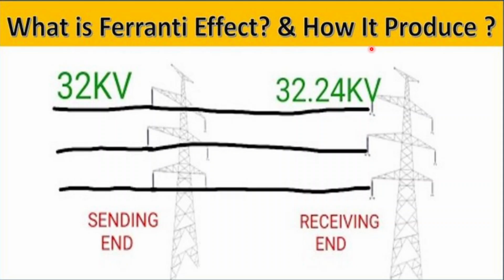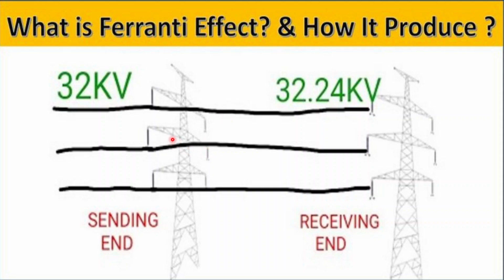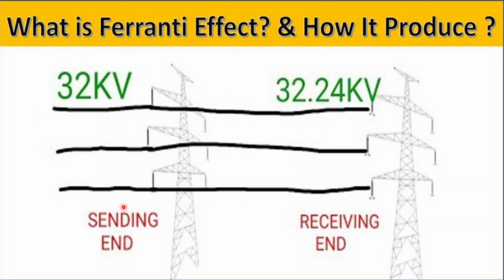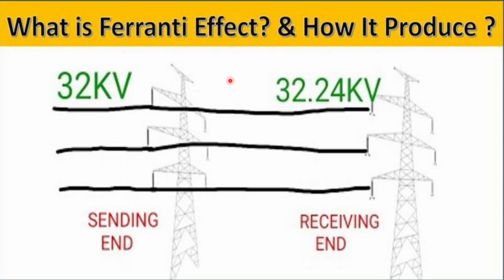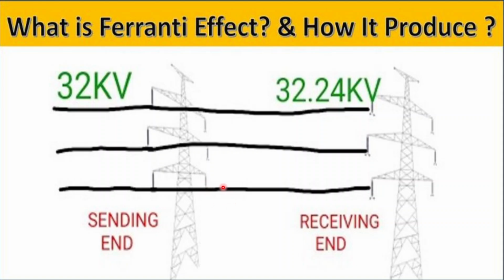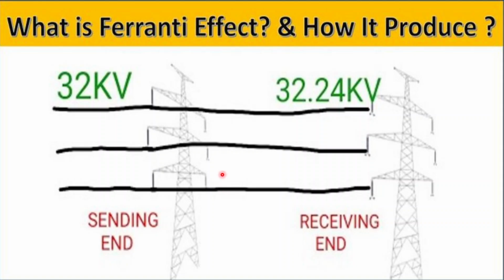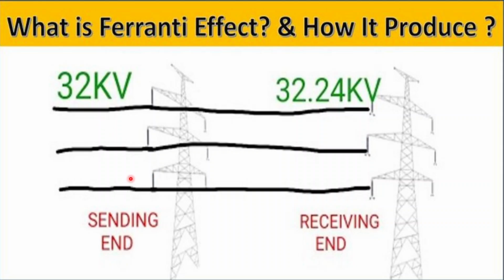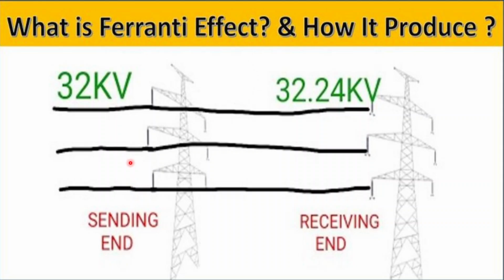Ferranti Effect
Title:
Understanding the Ferranti Effect in Power Transmission Lines | Explained with Diagram

Description:
In this video, we delve into the fascinating phenomenon known as the Ferranti Effect, a critical concept in electrical engineering and power transmission.

What You'll Learn:

What is the Ferranti Effect?
Discover the basics of the Ferranti Effect and understand why it causes an increase in voltage at the receiving end of a long transmission line, especially under light load or no-load conditions.

Detailed Diagram Explanation:
We'll walk you through a detailed diagram illustrating the Ferranti Effect, showing a practical example where the voltage at the receiving end is higher than at the sending end.

Key Factors:
Learn about the role of line capacitance and inductance, and how these properties lead to voltage rise along the transmission line.

Mathematical Insights:
Get a simplified overview of the mathematical principles behind the Ferranti Effect.

Practical Implications:
Understand the impact of the Ferranti Effect on power quality and voltage regulation, and explore mitigation measures like the use of shunt reactors.

Whether you're an electrical engineering student, a professional in the field, or just curious about how our power transmission systems work, this video is packed with valuable information.